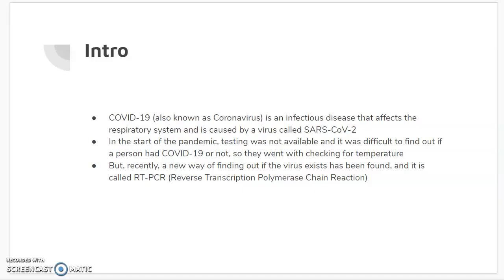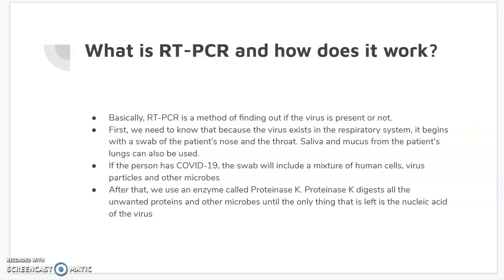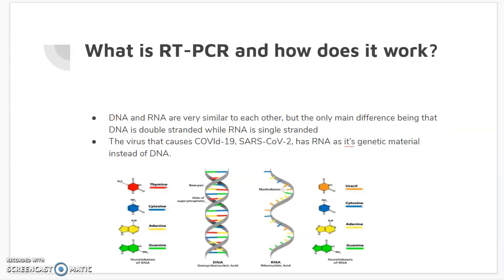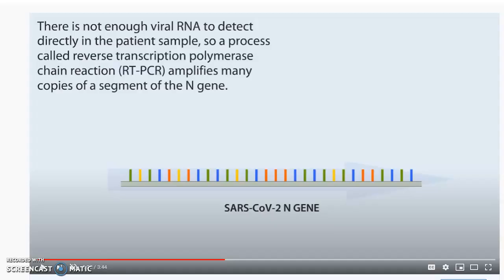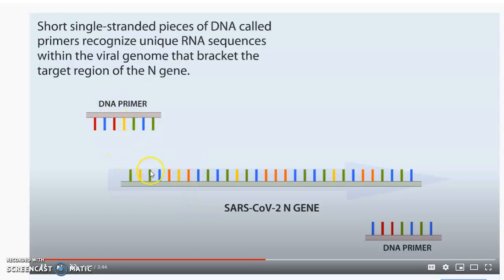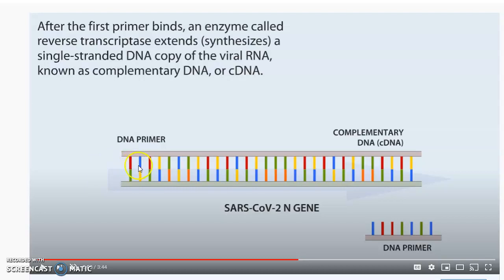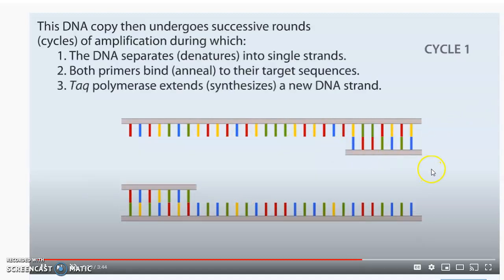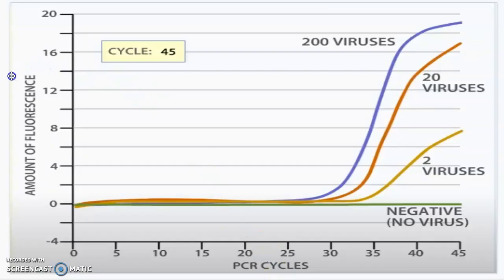ASSF-2020: PCR Testing COVID 19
Team Project?: No
Student Category: Grade 9-12 (Boys)
Student(s): Tahir Ahmad
Project ID: 1683